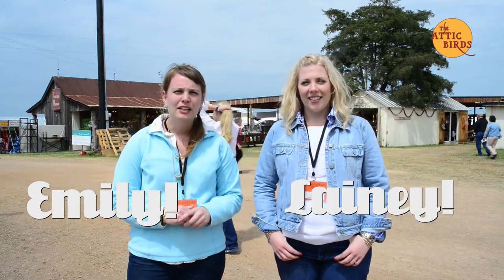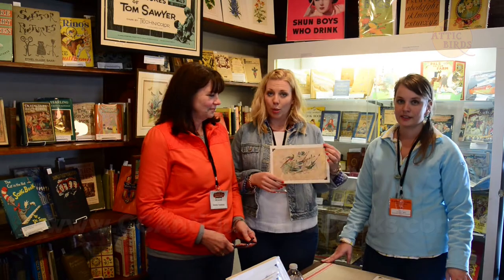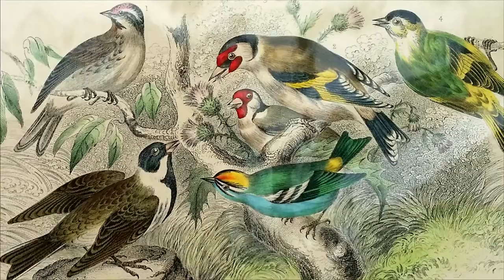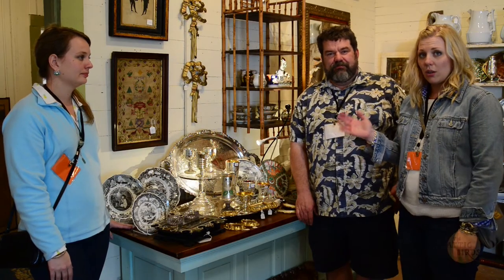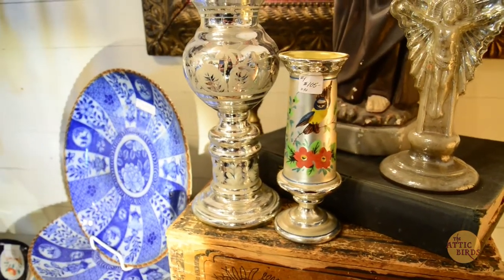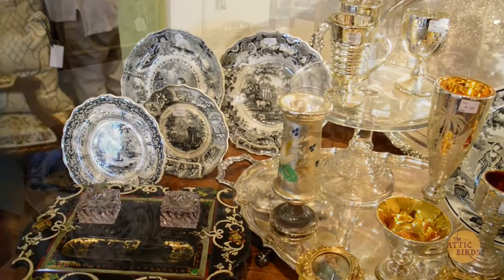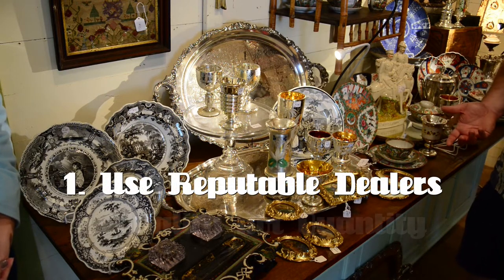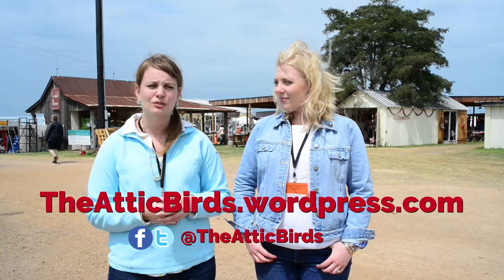the Attic Birds Live at Marburger Farms 2015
The Attic Birds report live from the massive Marburger Farms antiques event. 350+ Dealers taking up 43 acres!

Background score by Phillip Phillips, who owns this music. The Attic Birds claim no ownership of the background music.Only appreciation.

More information at theAtticBirds.wordpress.com